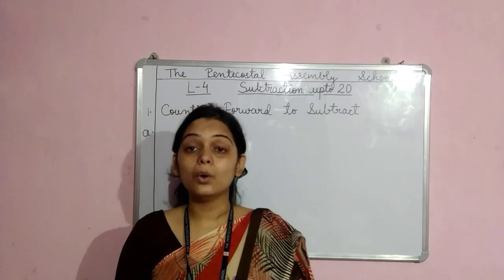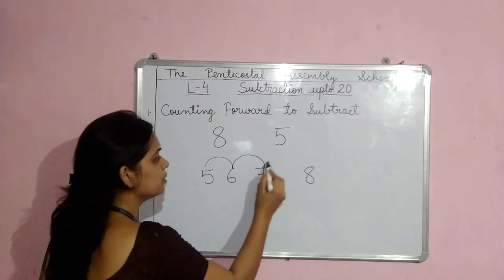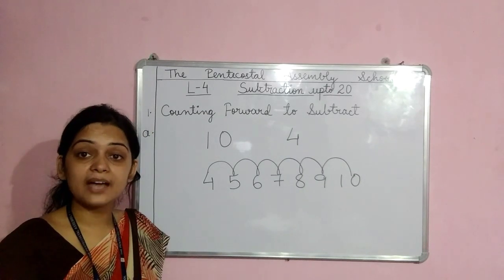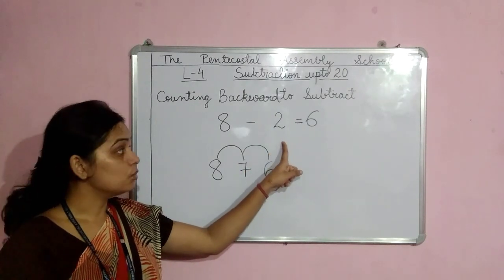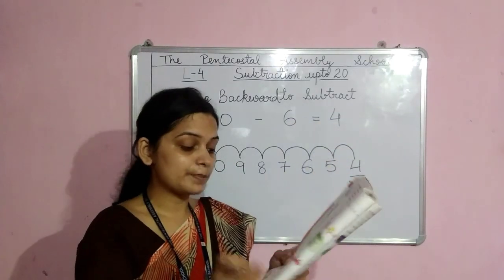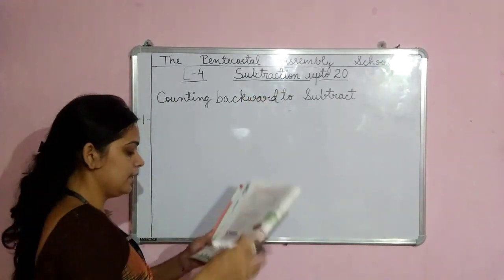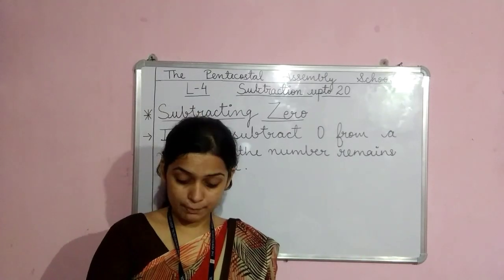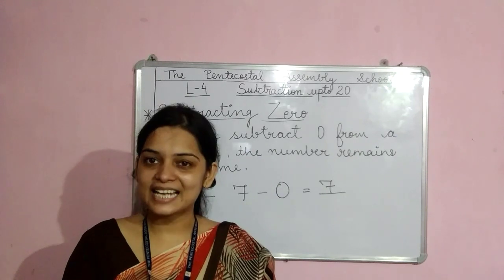L- 4 Ways to subtract and subtracting zero